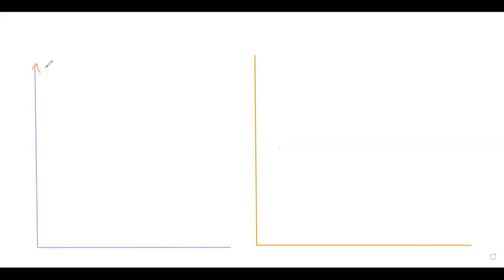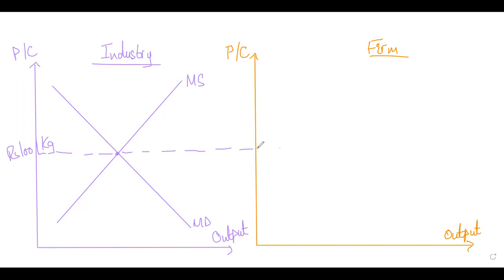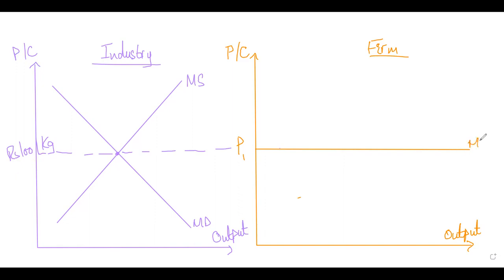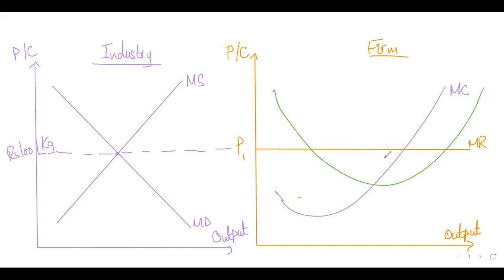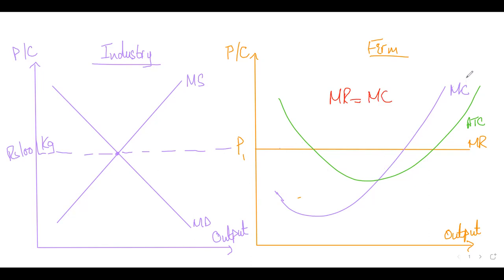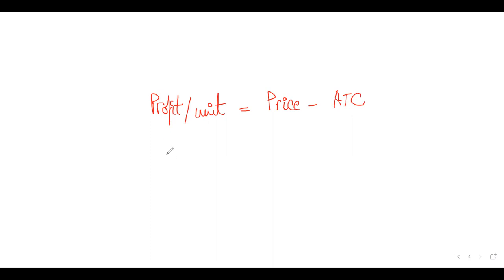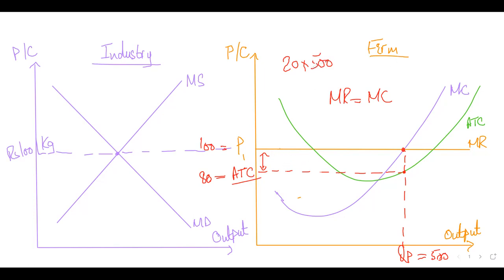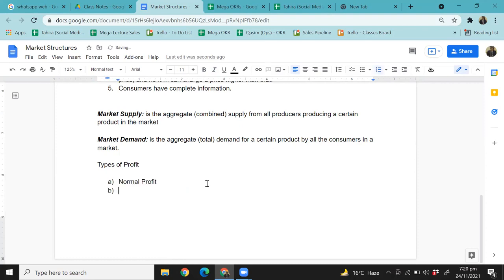A2 Economics | Perfect Competition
Perfect competition is a market structure characterized by the following features:

Large number of buyers and sellers
Homogeneous products
Perfect information
No barriers to entry or exit
Zero market power for individual firms.
In perfect competition, firms are price takers, unable to influence the market price, and allocate resources efficiently to maximize profits. However, it is a theoretical ideal that is rarely seen in the real world.